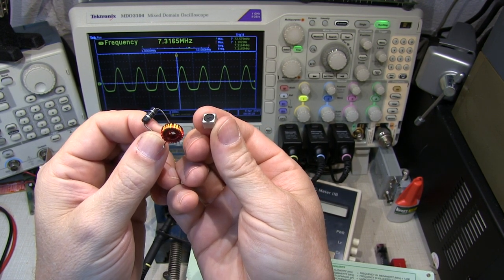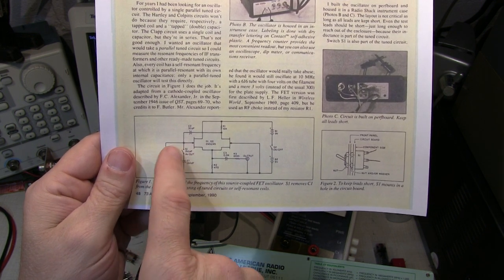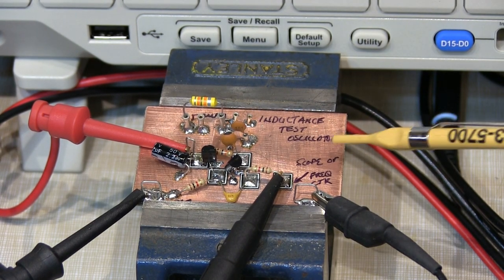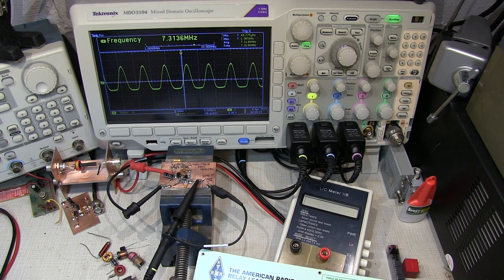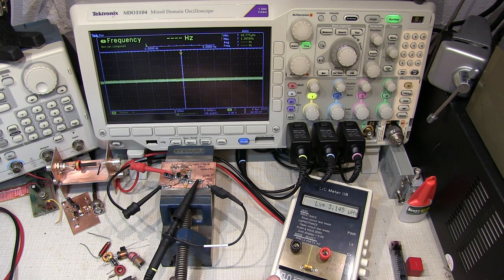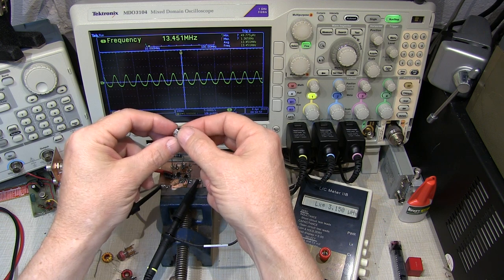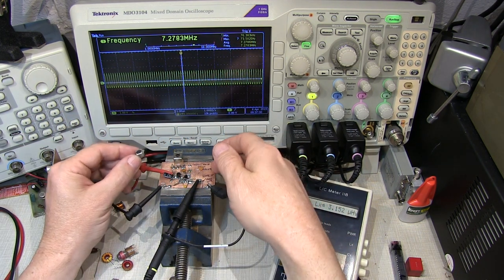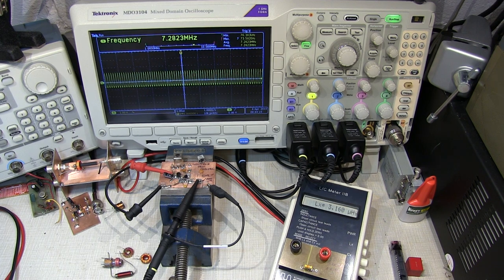#199: Measuring coil inductance and IF transformer resonant frequency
This video shows a simple circuit that was shared by N4TMI in 73 magazine (no defunct, and archives freely available online).  It shows a simple 2-transistor oscillator that can be used to test the resonant frequency of an unknown coil / inductor when paired with a known capacitor, as well as the resonant frequency of parallel tuned circuits like IF transformers.  This is especially handy for folks that work on old radios and need to identify IF transformers, or want to figure out what value of capacitance to use to resonate with an inductor at a chosen frequency.  I show a very handy "slide calculator" that can be used to quickly calculate LC resonant circuit values and frequencies. I made a small modification to the values in the circuit because I used a different N-channel JFET than was used in the article. Here is a link to the original article in 73 magazine from September 1990:
And, here is a link to where you can find the handy L/C/F slide calculator: